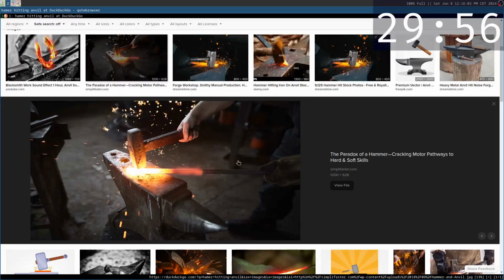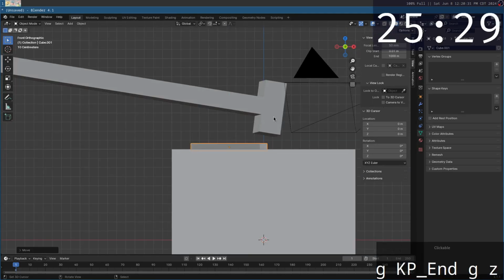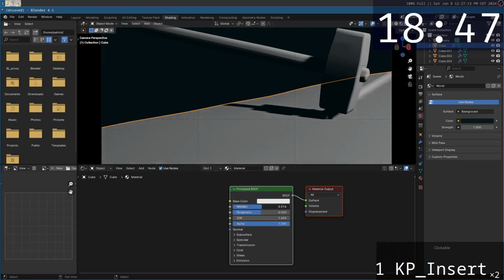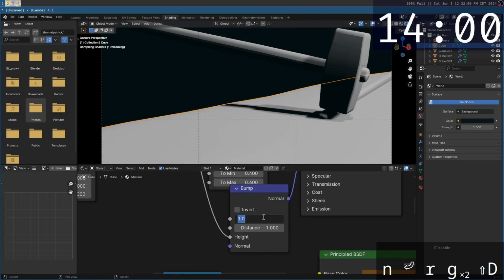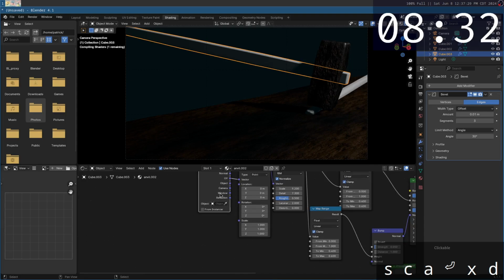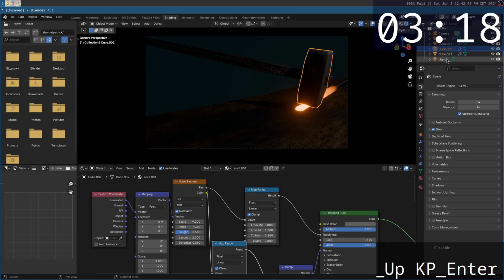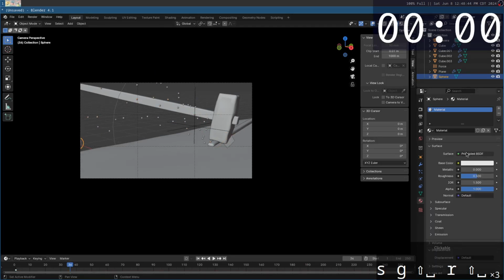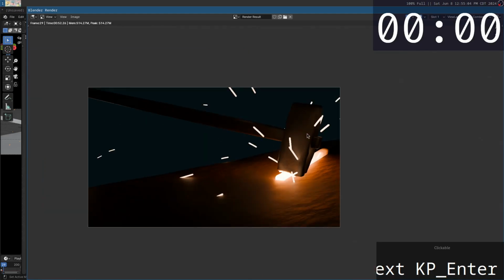Forging a hammer & anvil in 30 Minutes | Blender Speed Modeling.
A 30 minute speed modeling video where I model a hammer and anvil in Blender. (Day 21/??)

Setup
CPU: Intel i7-10870H
GPU: NVIDIA GeForce RTX 3060 Mobile
OS: Arch Linux
Software: Blender 4.1